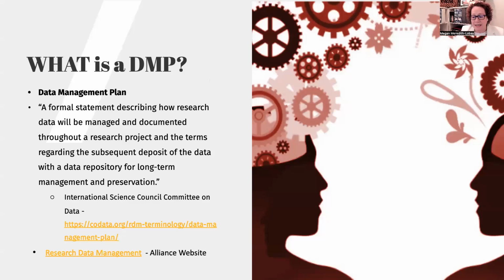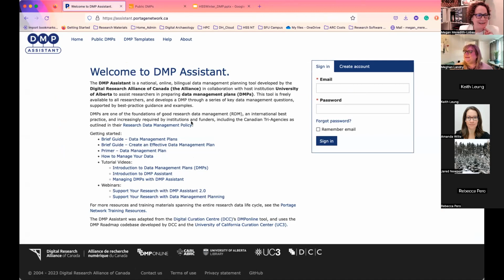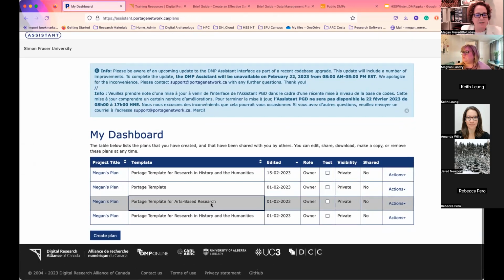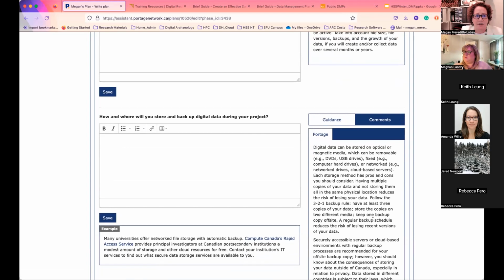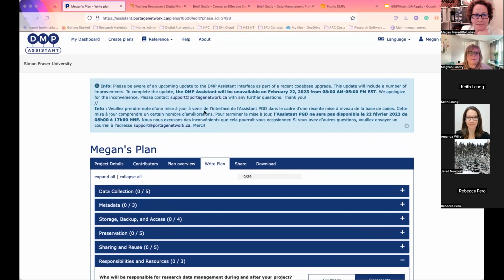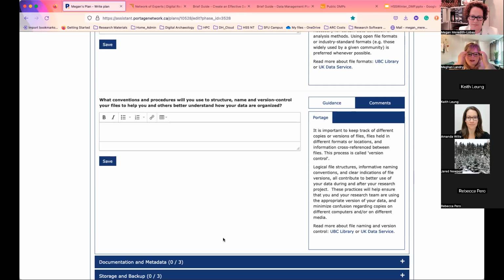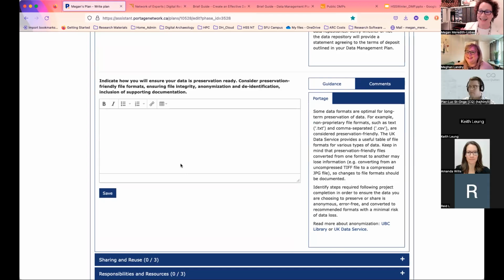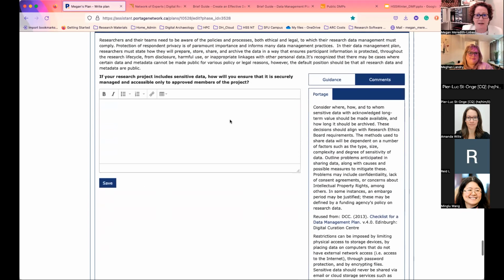HSS Winter Series 2023: Data Management Plan (DMP) Assistant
Presented by Meghan Landry and Megan Meredith-Lobay

This session will serve as a walk-through demonstration of how to use the Data Management Plan (DMP) Assistant tool. A high-level overview of research data management and the role of DMPs will be provided, as well as concrete examples, resources, and best practices in the creation of a data management plan for humanities and social sciences related research.